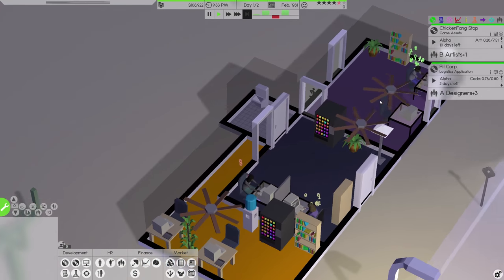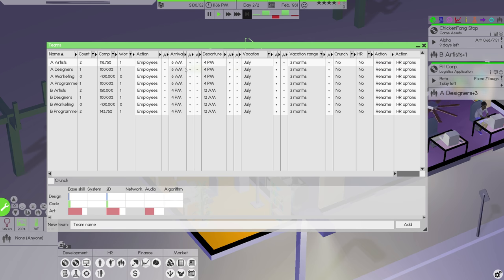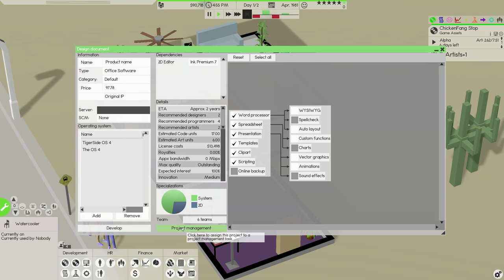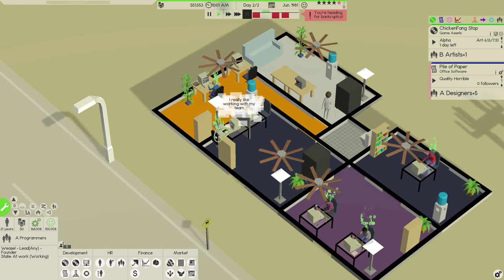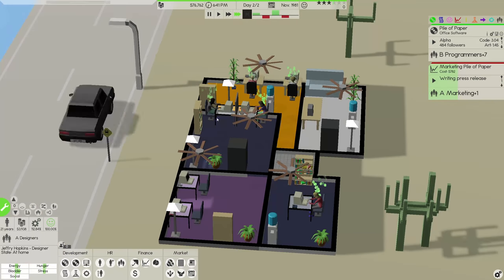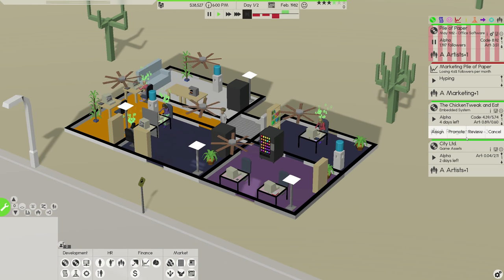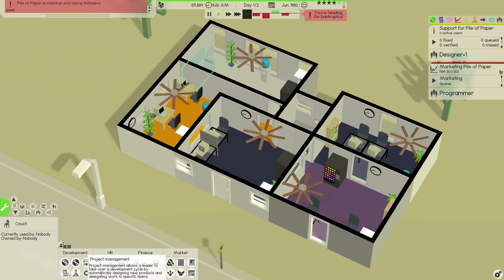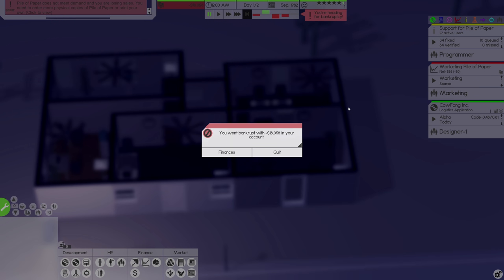Software Inc Alpha 9 - PILE OF PAPER (Software People #3) ★ Software development, Break Room, Loans